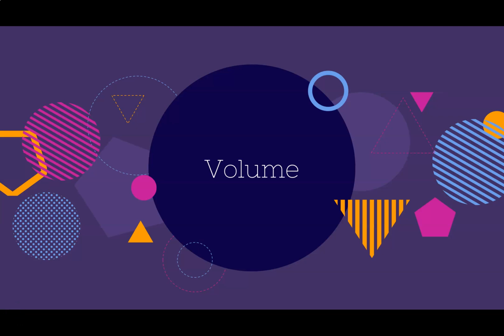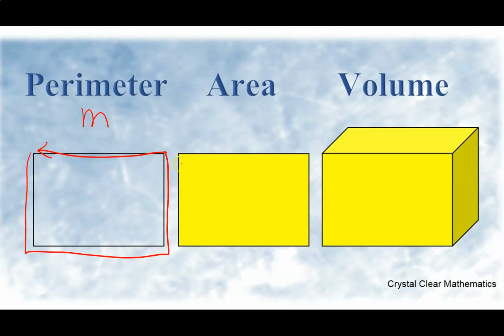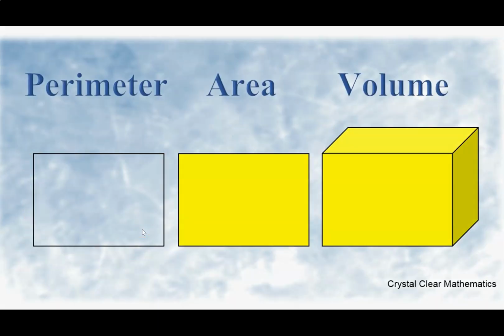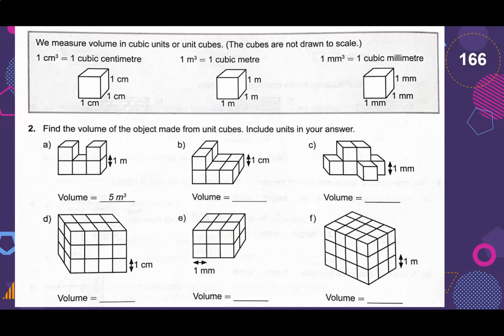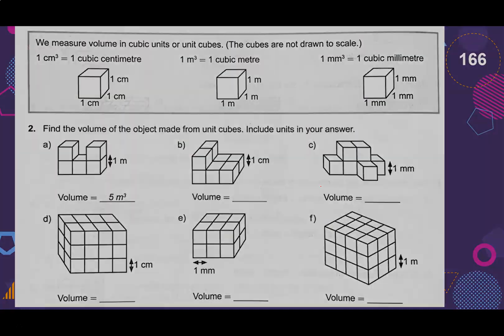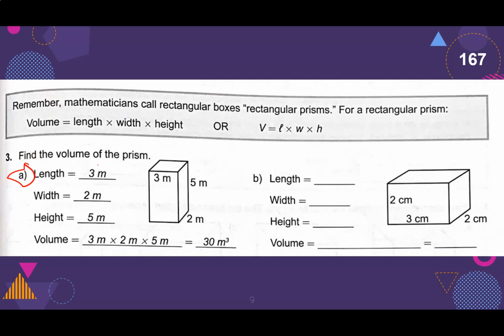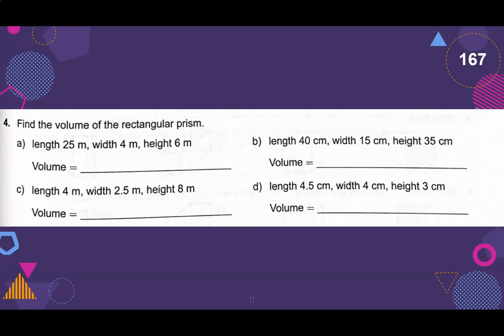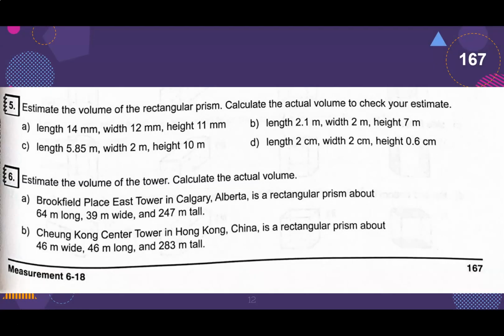ME6 18 Volume